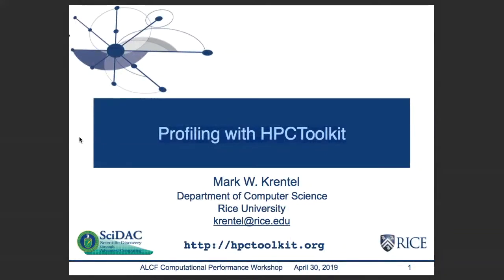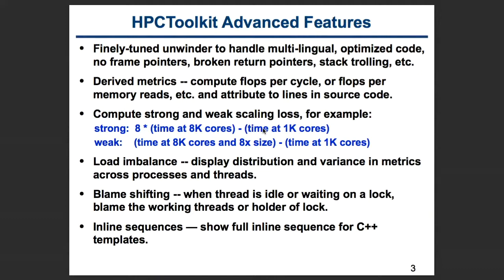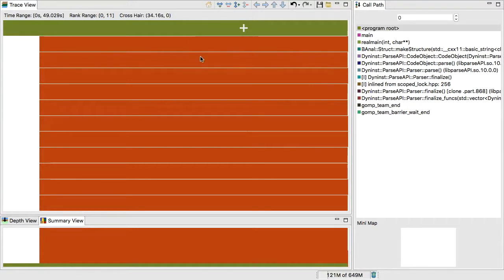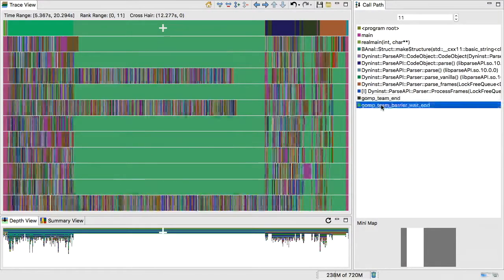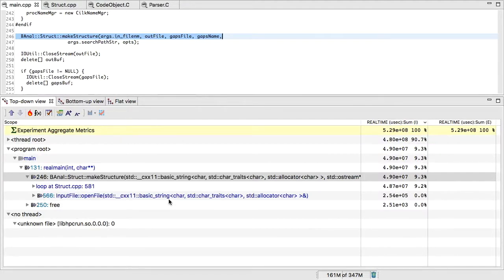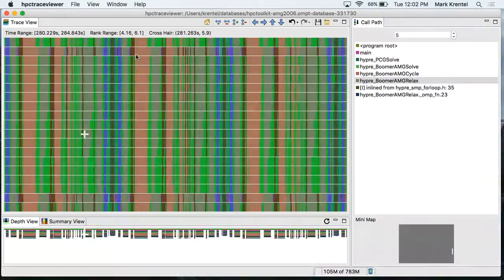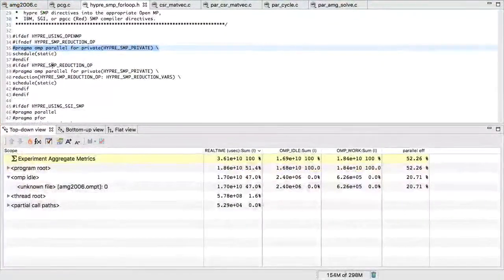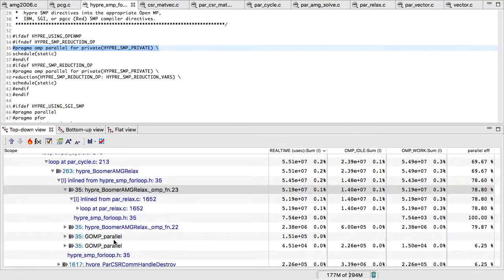Profiling with HPCToolkit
Presentation by: Mark Krentel

Overview:
-HPCToolkit basic, advanced, and new features
-Ongoing and future work
-Call path profiling
-Quickstart
-Running on Theta
-OpenMP Tools Library
-Capabilities
-Understanding temporal behavior